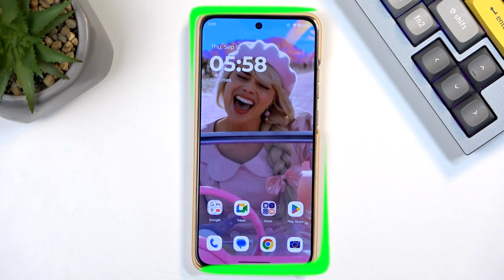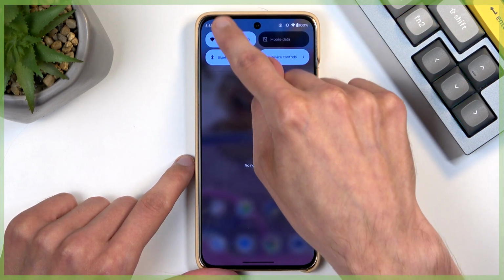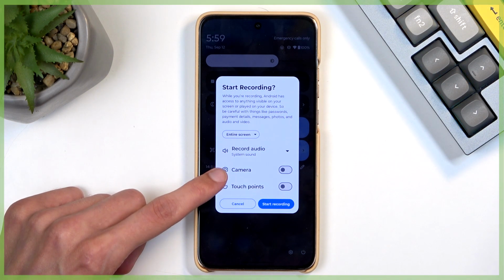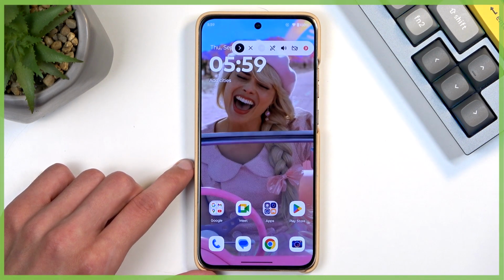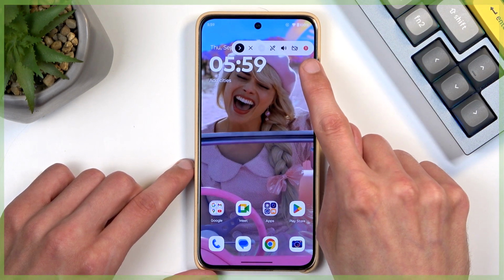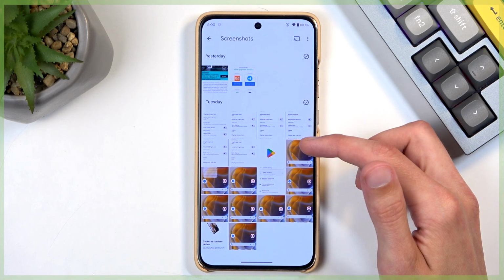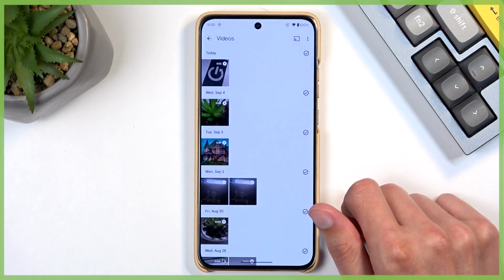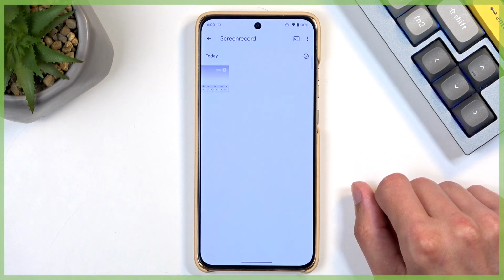MOTOROLA Edge 50 Neo – How to Record Screen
Learn how to record your screen on the MOTOROLA Edge 50 Neo with this easy step-by-step guide. In this video, you’ll discover how to access the built-in screen recording feature, customize your recording options, and find your saved screen recordings in the gallery. Whether you want to capture gameplay, create tutorials, or save important information, recording your screen on the MOTOROLA Edge 50 Neo is simple and convenient. We’ll show you how to enable touches, choose audio sources, and use the selfie camera while recording. Perfect for anyone looking to make the most of their MOTOROLA Edge 50 Neo’s screen recording capabilities.

How to record screen on MOTOROLA Edge 50 Neo?
Where are screen recordings saved on MOTOROLA Edge 50 Neo?
How to enable touches and audio in screen recording on MOTOROLA Edge 50 Neo?

0:00 Start and introduction
0:08 Open quick settings and find screen recorder
0:22 Customize screen recording options
0:43 Start screen recording
1:01 Stop and save the recording
1:18 Locate screen recordings in the gallery
2:00 Outro and tips